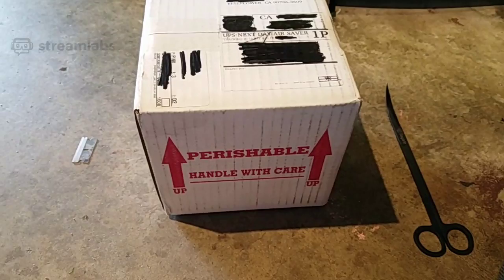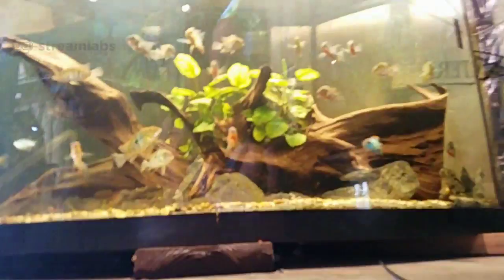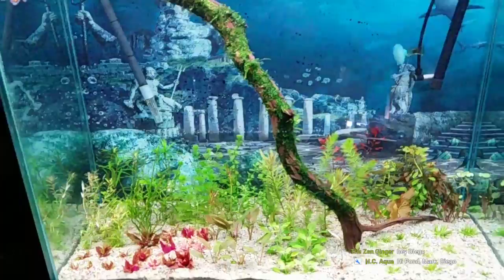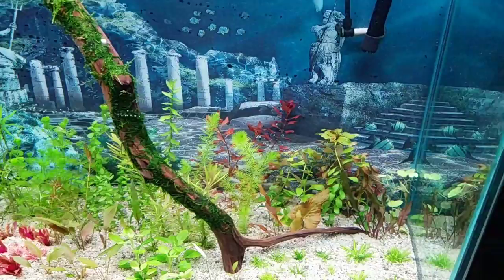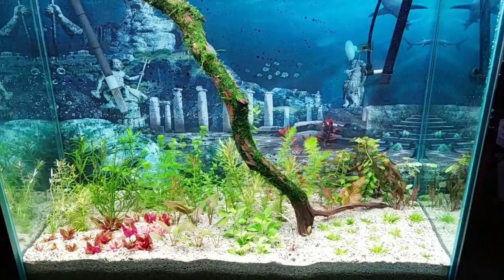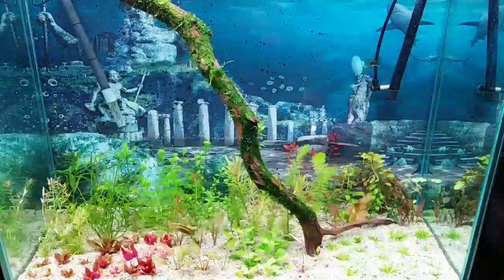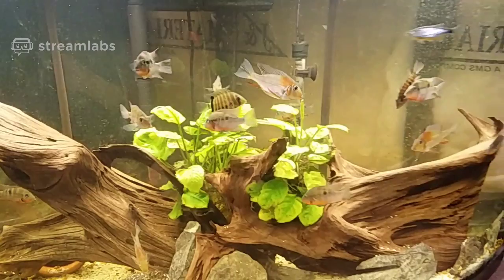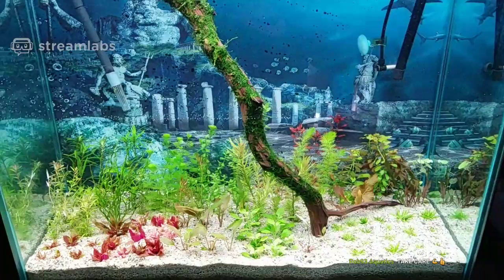Unboxing Dan's fish. Emperor kerri tetras